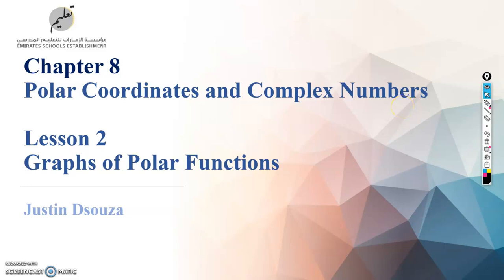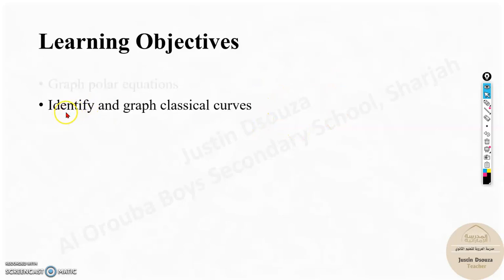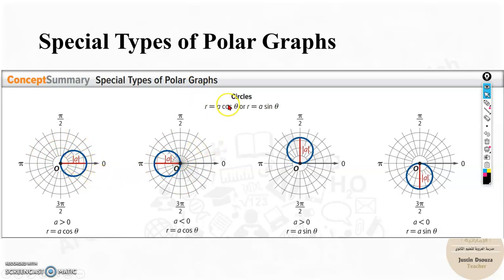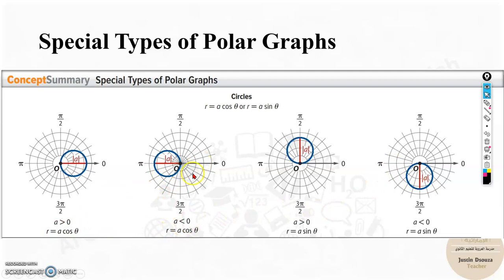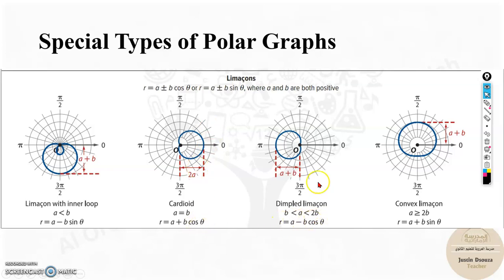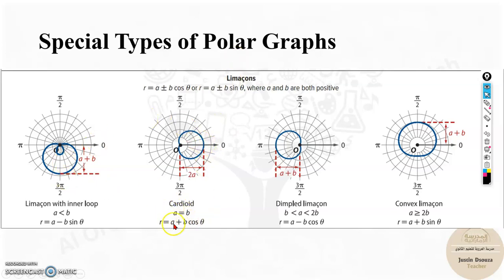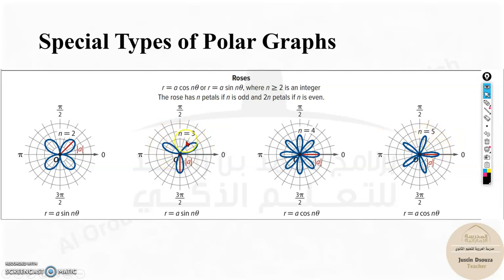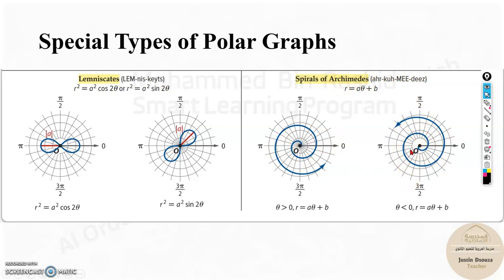G11 C8L2.1 Introduction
C8L2 Graphs of Polar Functions
LO: Graph polar equations